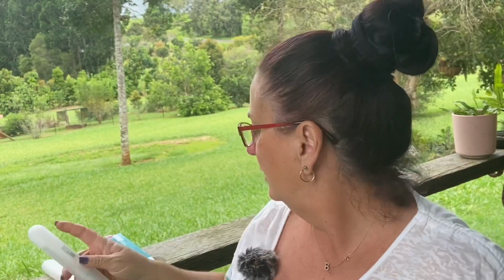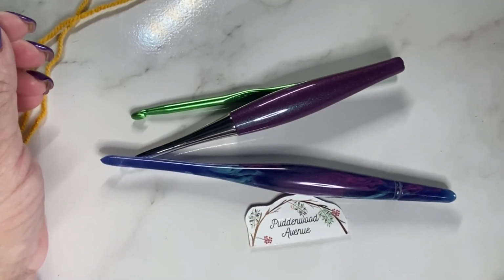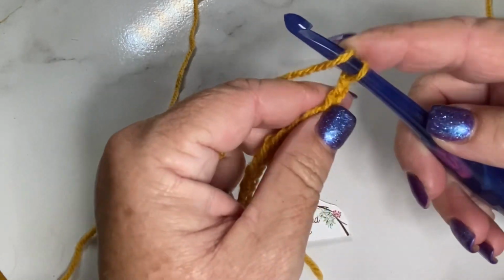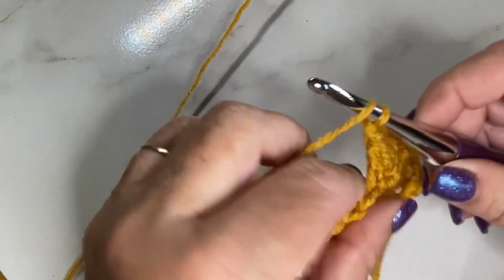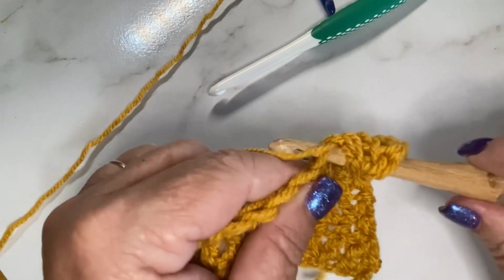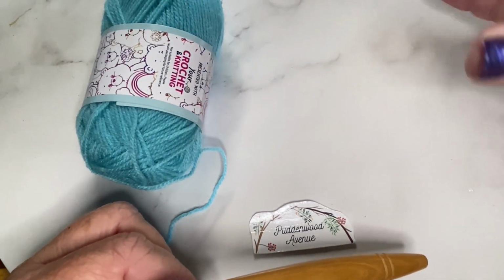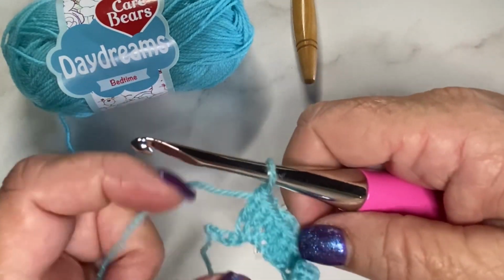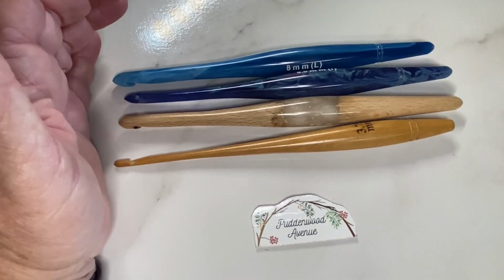Ommi hook review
I have some new hooks! Come and try them out with me 😃